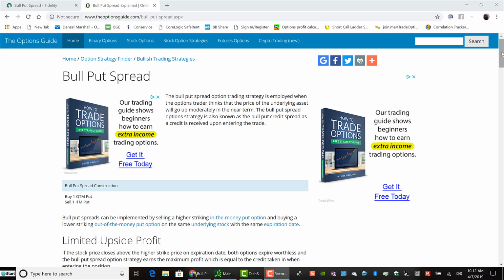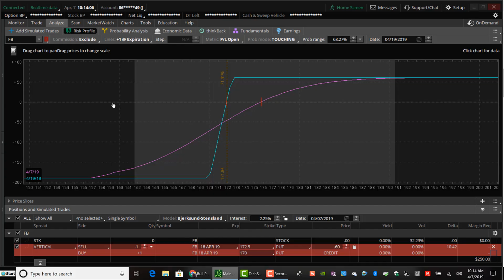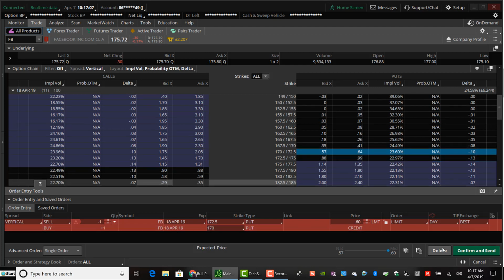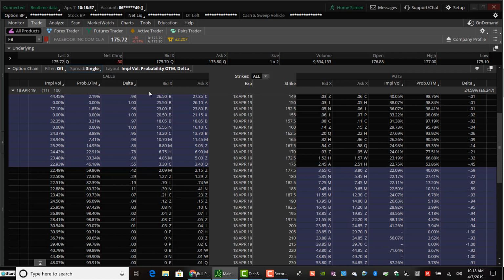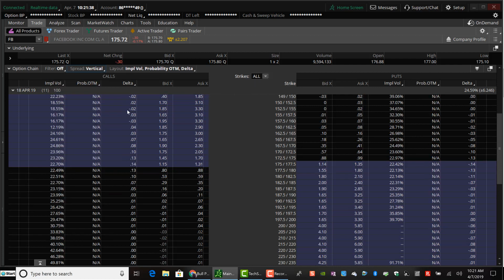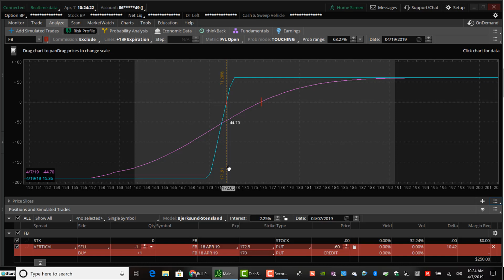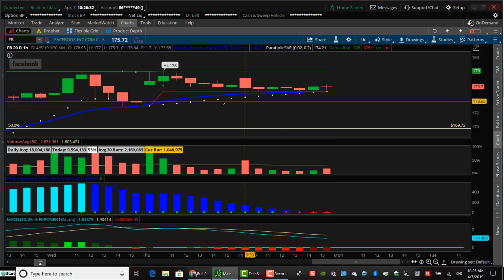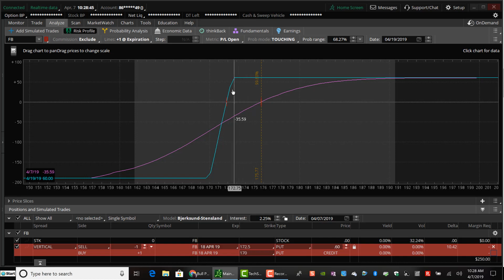What is a Bull Put Spread and Using ThinkorSwim to Trade Them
What is a bull put spread? Learn what they are and how to trade them in ThinkorSwim.

Join Our Trading Community & Receive:
• Trading Courses
• Trade Rooms
• Live Streaming
• Alerts
• Watch Lists